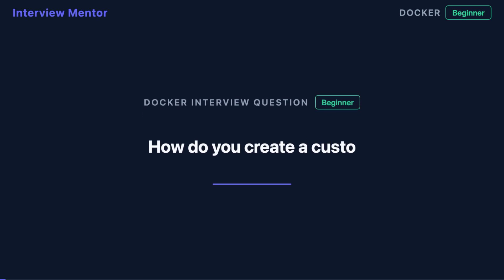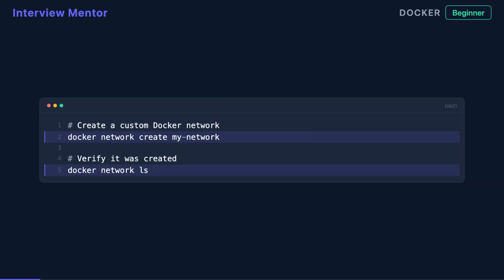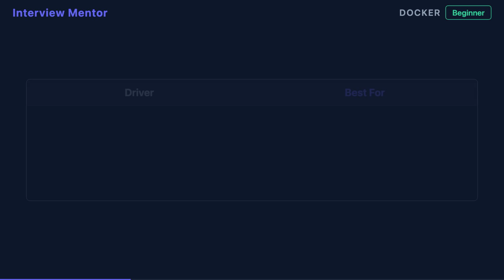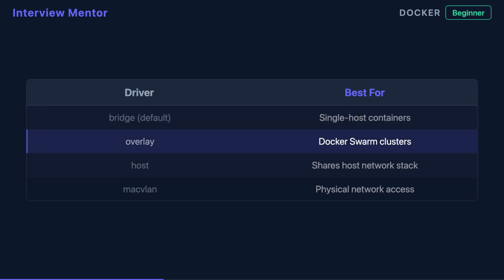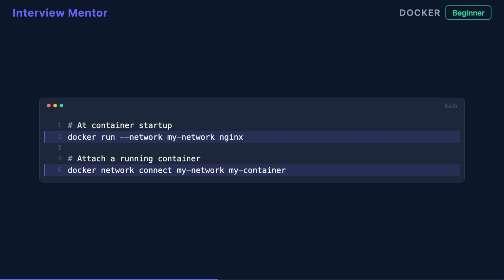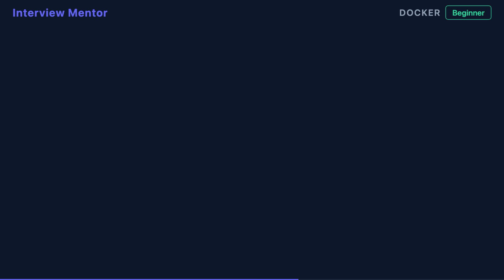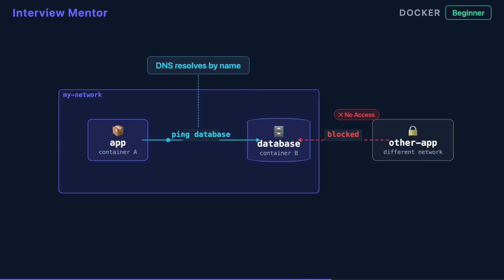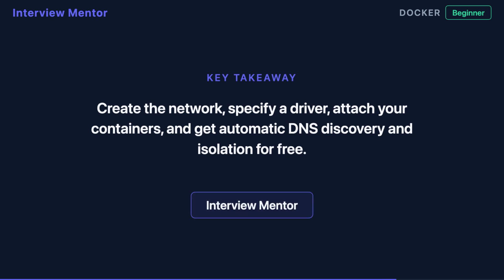How to Create a Custom Docker Network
Learn how to create a custom Docker network using docker network create, choose the right network driver (bridge, overlay, macvlan), and connect containers for automatic DNS-based service discovery and isolation. Perfect for Docker beginners and interview prep.